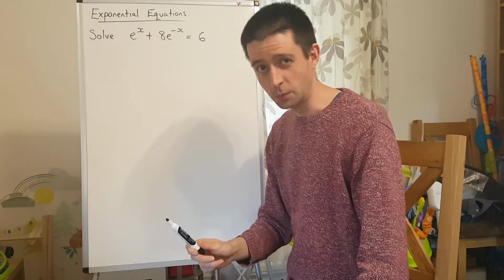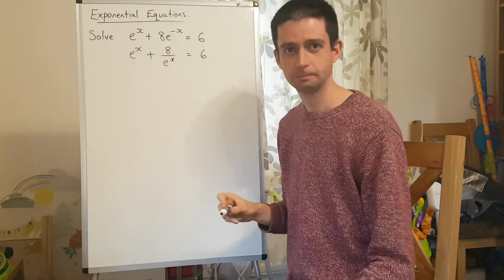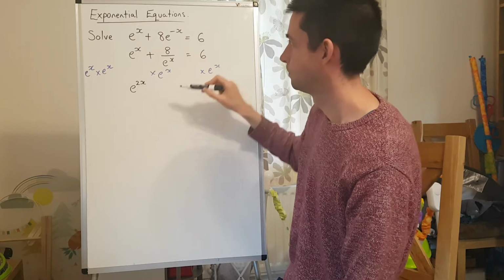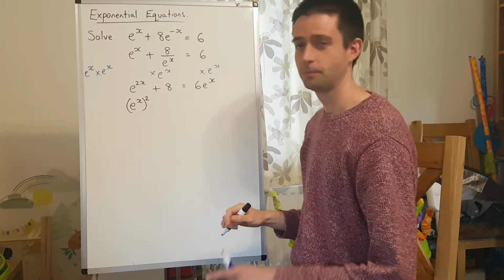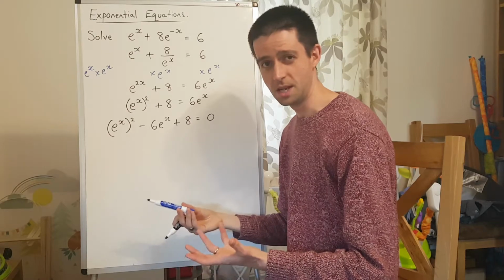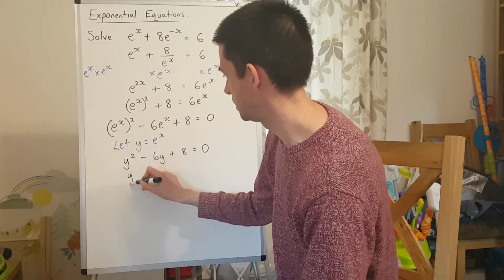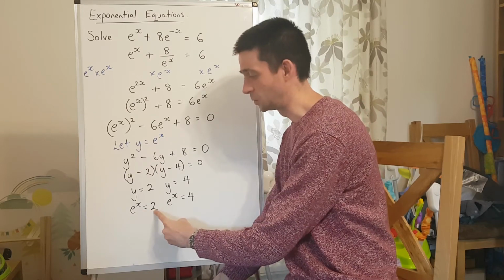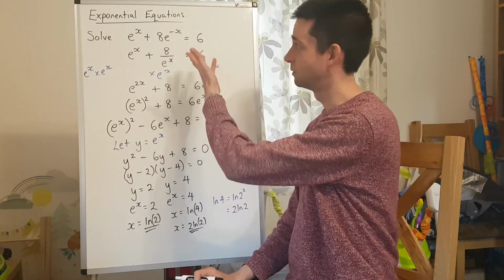How to solve a "hidden quadratic" with exponentials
In this lesson, we look at solving more complicated equations involving exponentials and natural logarithms.